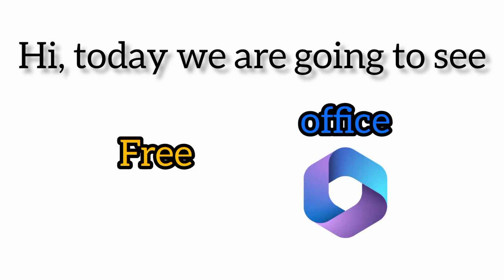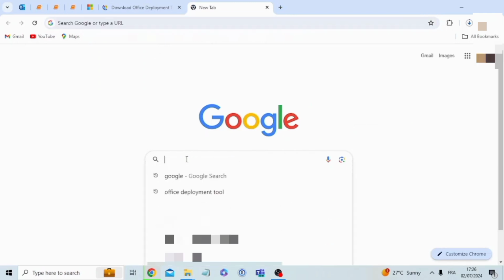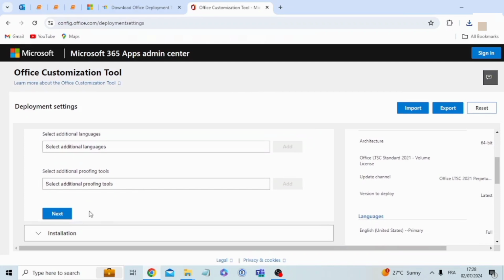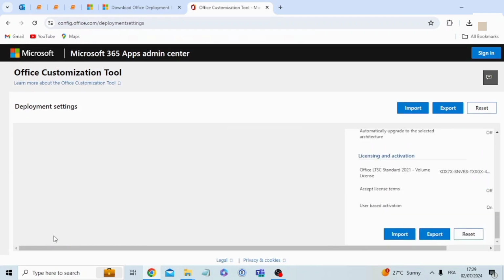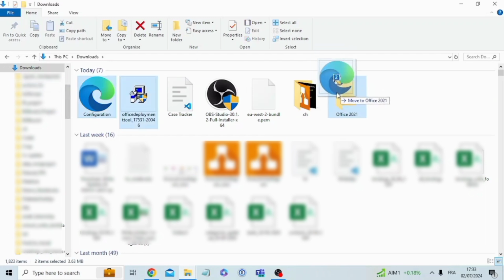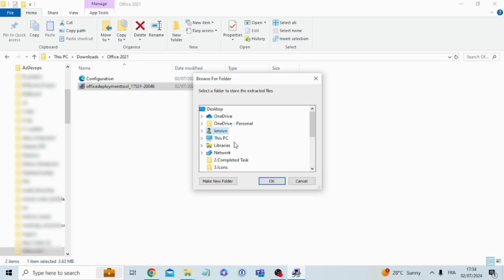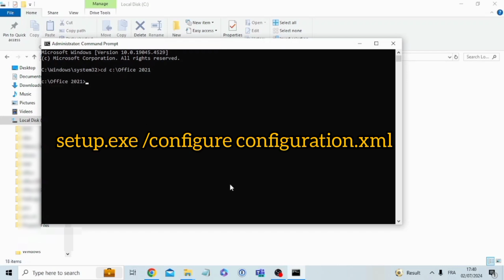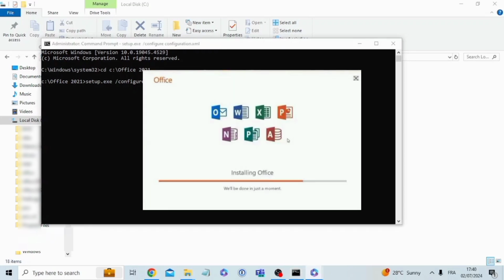How to download Microsoft Office 2021 for free windows 10 | how to install word excel and powerpoint